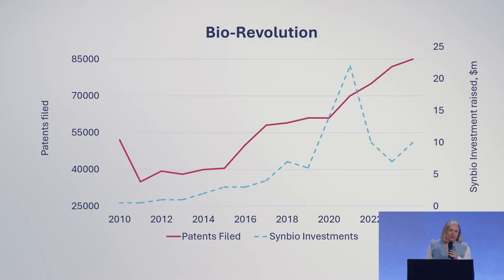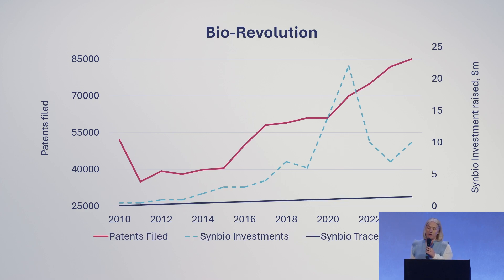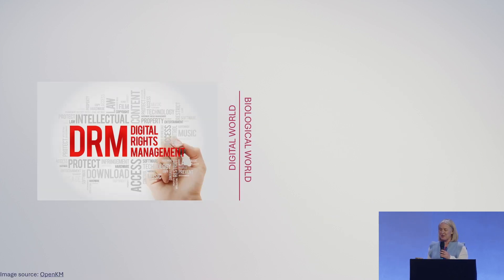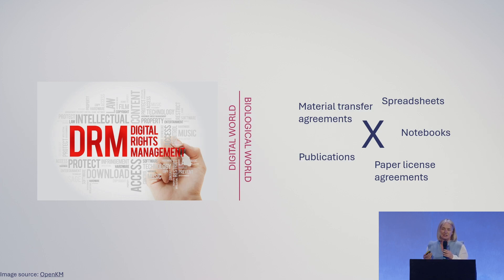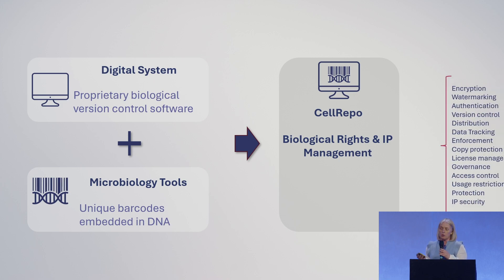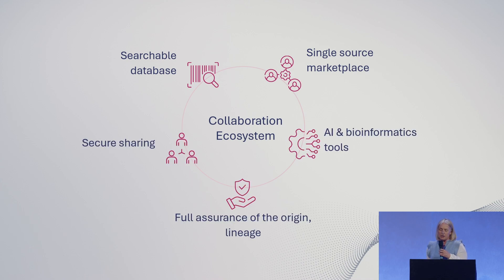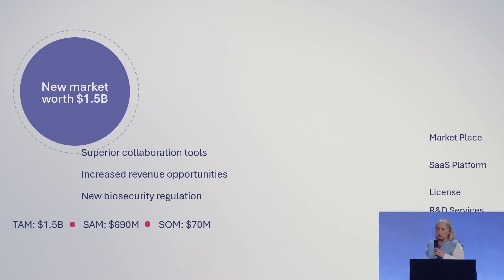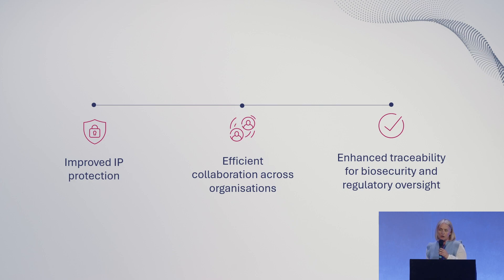Startups on Stage - GitLife Biotech | Tech.eu Summit London 2025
Beatrix Ellis, CEO of GitLife Biotech, was on the stage presenting the first end-to-end digital rights management platform for synthetic biology, combining version control and unique DNA barcodes to secure IP, enable collaboration, and build a global marketplace to transform the industry.

Tech.eu Social Media Accounts

Tech.eu: European Startups, Funding and Technology News